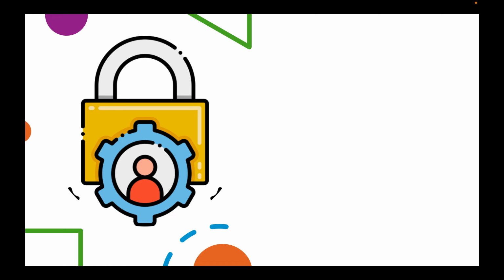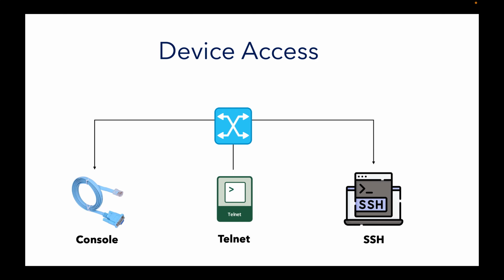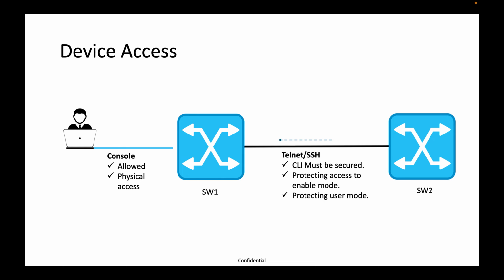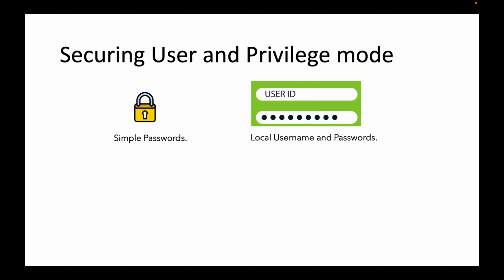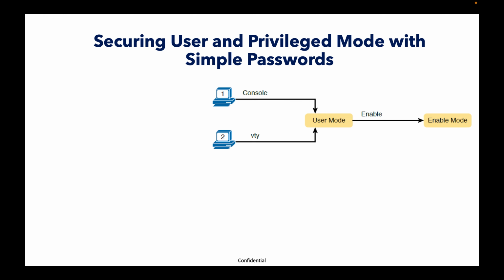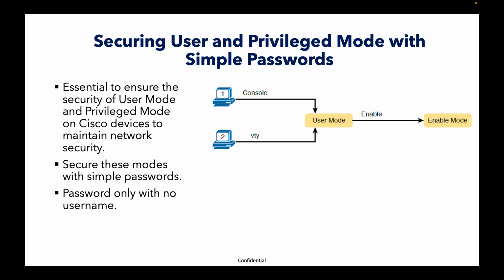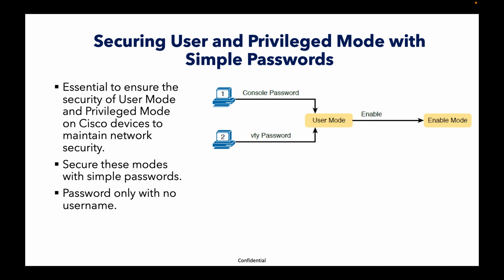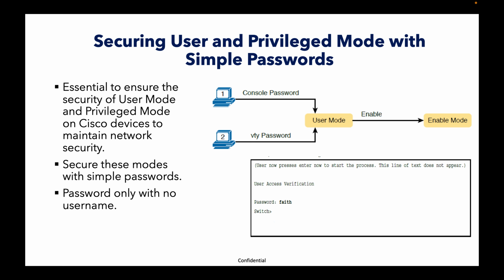5 8 Device access control using simple password | CCNA 200-301